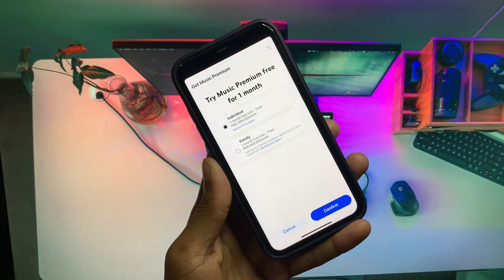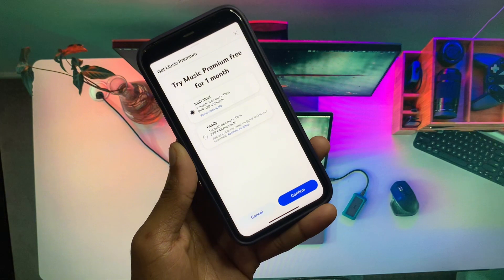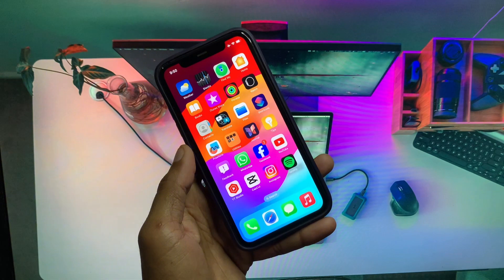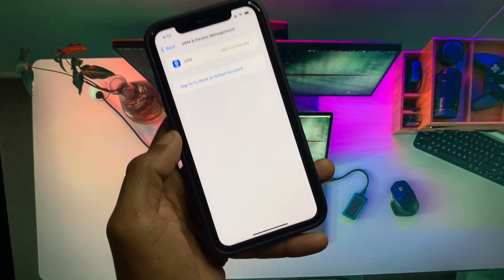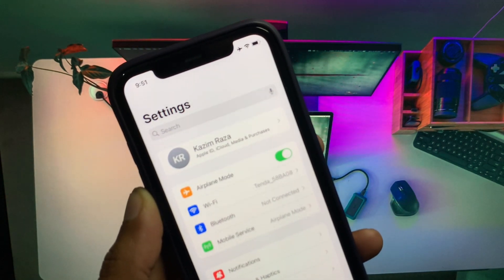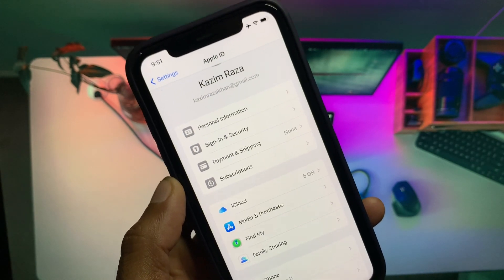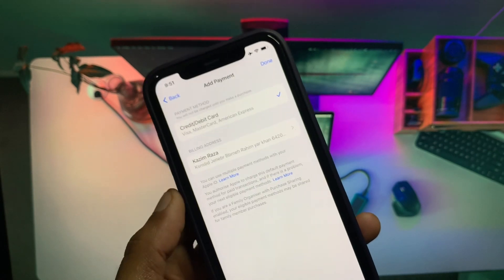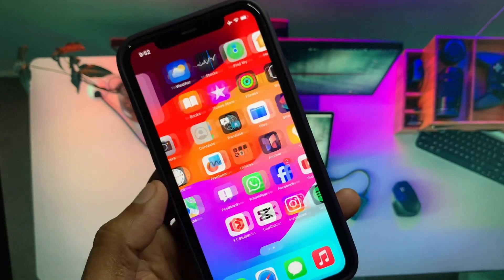YouTube Premium Subscription Won't be Available Until You Update Your Payment Method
Encountering the message "YouTube Premium subscription won't be available until you update your payment method"? Don't worry; we're here to guide you through resolving this issue. In this tutorial, we'll walk you through step-by-step troubleshooting to update your payment method and ensure uninterrupted access to YouTube Premium. From accessing your account settings to updating payment information securely, we'll cover essential techniques to overcome this obstacle. Don't let payment method issues interrupt your Premium experience – watch now and get back to enjoying ad-free videos hassle-free!

Comments